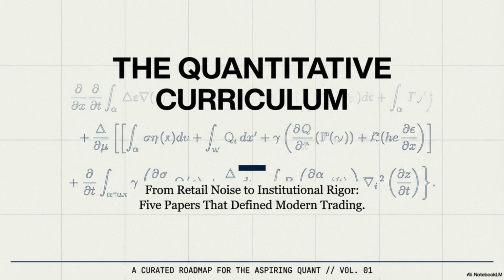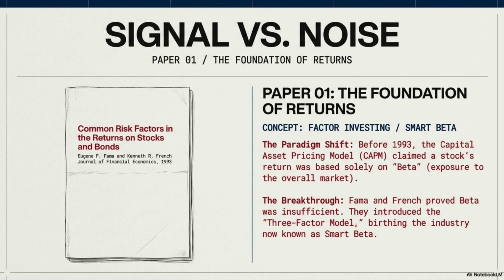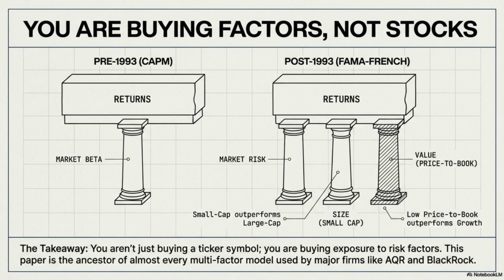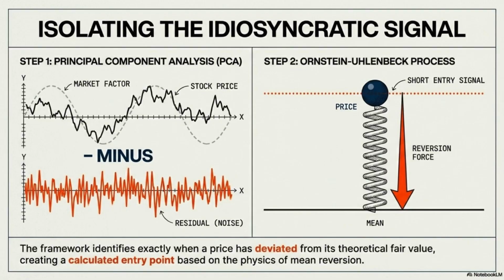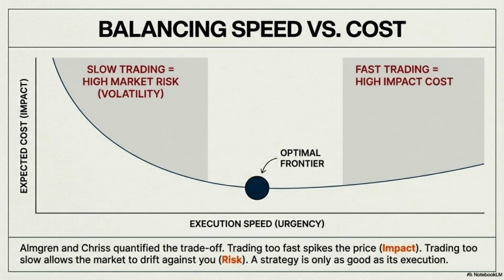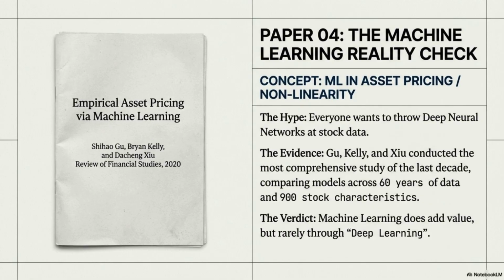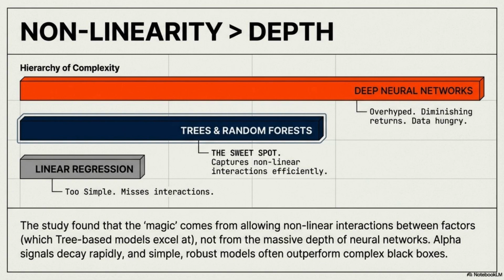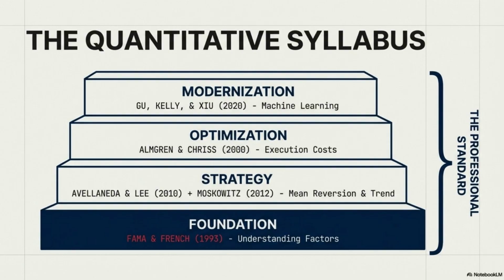How to Learn Algo Trading: The 5 Foundational Papers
Are you tired of "magic" indicators and strategies that fall apart in live markets? If you want to build a serious career in algorithmic trading or quantitative finance, you have to go to the source.

In this video, I break down the 5 most influential research papers in the history of quantitative trading. These aren't just dry academic texts; they are the blueprints used by top hedge funds to build multi-million dollar strategies.

We cover everything from the foundations of Factor Investing and Statistical Arbitrage to the realities of Execution Costs and Machine Learning.

📚 The Papers Discussed (Citations):

1. The Foundation of Factors
• Title: Common Risk Factors in the Returns on Stocks and Bonds
• Authors: Eugene F. Fama & Kenneth R. French
• Year: 1993
• Key Concept: The 3-Factor Model (Market, Size, Value). This paper moved the industry beyond CAPM and birthed factor investing.

2. The StatArb Bible
• Title: Statistical Arbitrage in the U.S. Equities Market
• Authors: Marco Avellaneda & Jeong-Hyun Lee
• Year: 2010
• Key Concept: Using PCA and Ornstein-Uhlenbeck processes to model mean reversion and pairs trading signals professionally.

3. Execution & Microstructure
• Title: Optimal Execution of Portfolio Transactions
• Authors: Robert Almgren & Neil Chriss
• Year: 2000
• Key Concept: Balancing the speed of execution against market impact costs. Essential for high-frequency and execution algorithms.

4. Machine Learning Reality Check
• Title: Empirical Asset Pricing via Machine Learning
• Authors: Shihao Gu, Bryan Kelly, & Dacheng Xiu
• Year: 2020
• Key Concept: A massive comparative study of ML methods in finance. It highlights that non-linearities (via trees) often outperform deep learning in asset pricing.

5. Trend Following (TSMOM)
• Title: Time Series Momentum
• Authors: Tobias J. Moskowitz, Yao Hua Ooi, & Lasse Heje Pedersen
• Year: 2012
• Key Concept: "The Trend is Your Friend." This paper provides the rigorous evidence behind trend-following across 58 liquid asset classes.

Educational Purpose Only: The content presented in this video and on the associated channels (Vrtti Nivesak Algo) is strictly for educational and informational purposes only. It does not constitute financial, investment, or trading advice.

SEBI Registered Advisor: Please consult a qualified, SEBI-registered financial advisor before making any investment decisions.

Market Risk: Investments in the securities market are subject to market risks. Read all the related documents carefully before investing.

No Assurance of Returns: Past performance of any trading strategy, algorithm, or back-test result is not a guarantee of future performance. The stock market is volatile, and capital is at risk.

Algorithmic Trading Risks: Automated and algorithmic trading involves specific risks, including but not limited to technical glitches, system failures, internet connectivity issues, and execution delays. The user assumes full responsibility for any profits or losses resulting from the use of these tools or strategies.

Liability: The creators of this video and the owners of Vrtti Nivesak Algo accept no liability for any losses or damages incurred by any person acting on the basis of the information provided here.

Invest Responsibly.